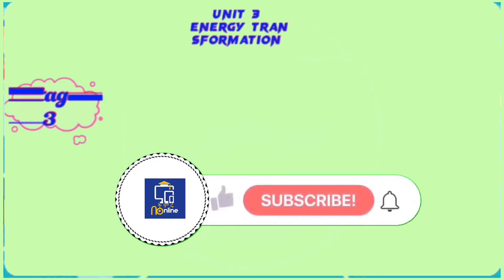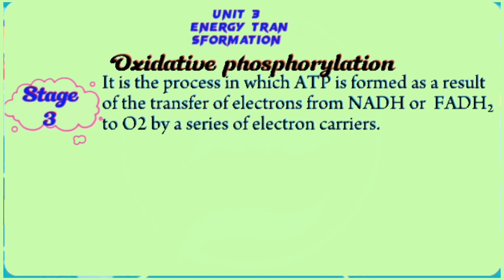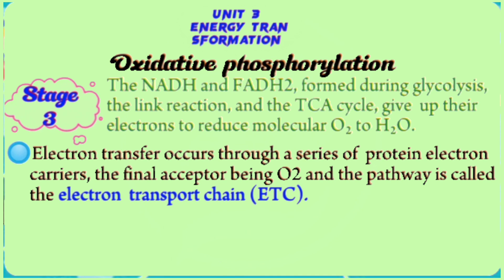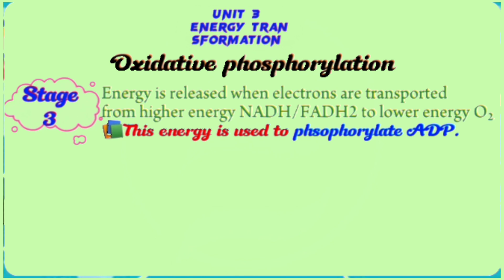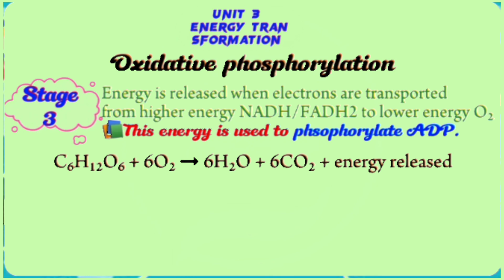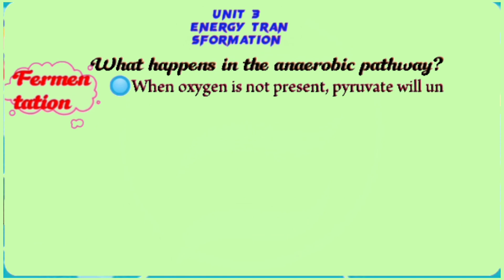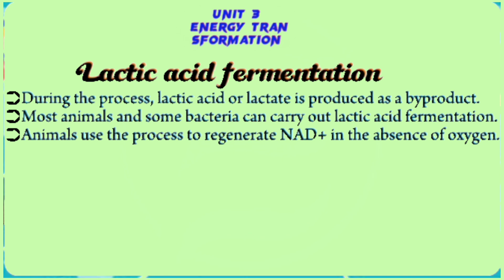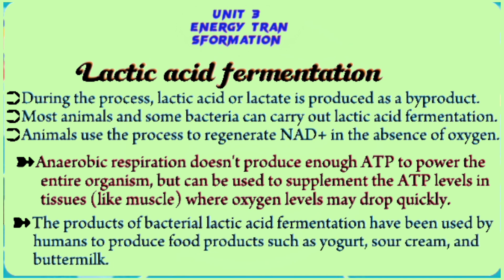Ethiopian grade 12 Biology unit 3 part 4 /energy transformation/ (oxidation phosphoryalation)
This video created for ethiopian remedial students.

The pervious video
 All biology grade 12 video